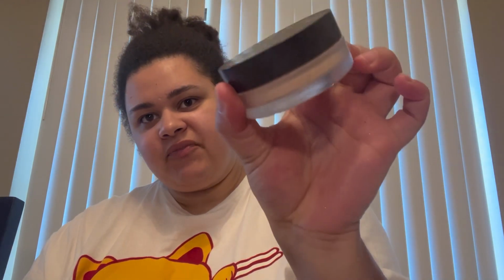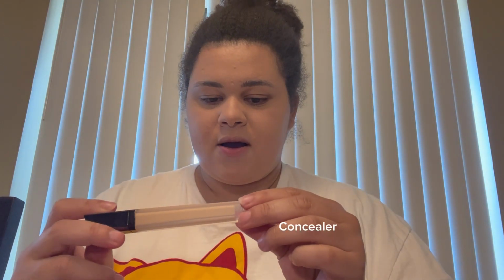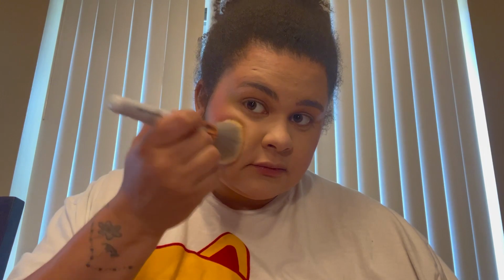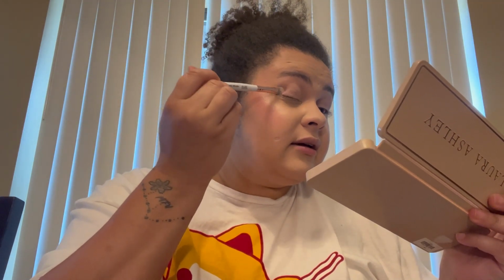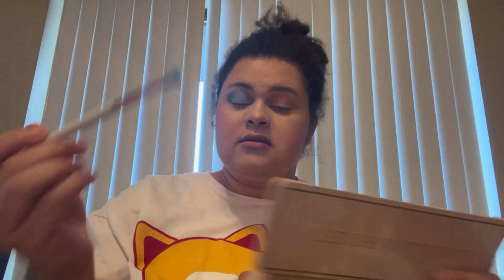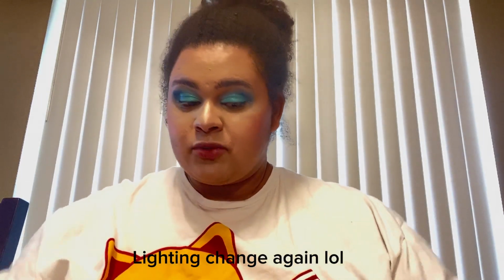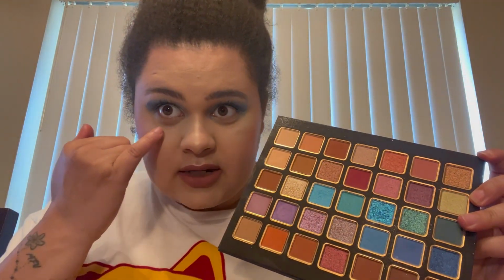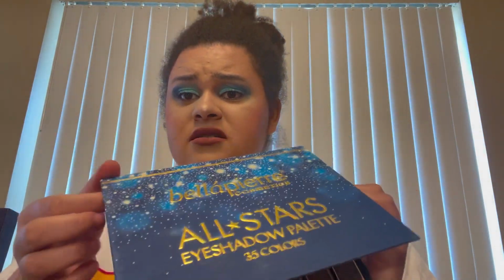Testing out some Macy’s makeup